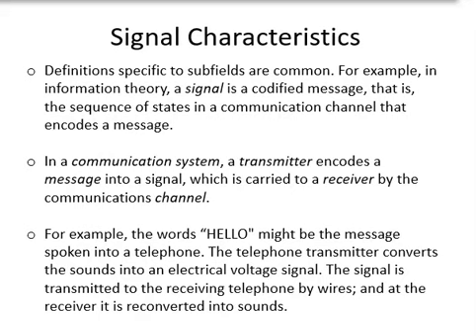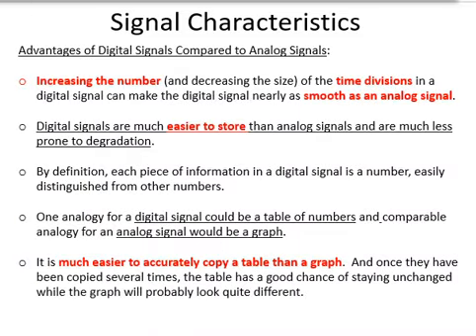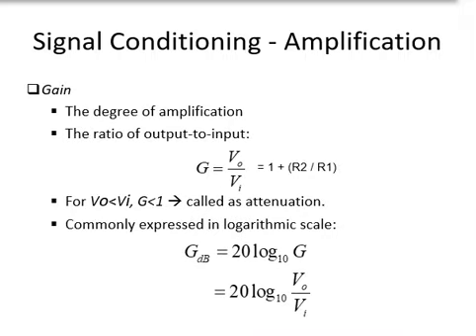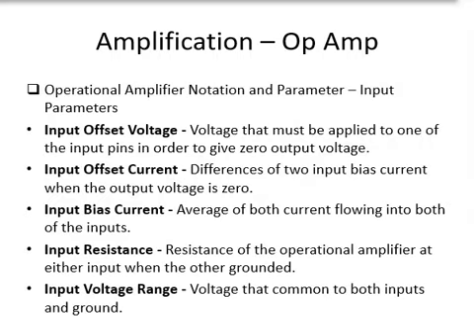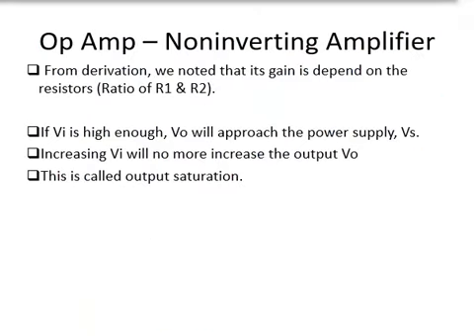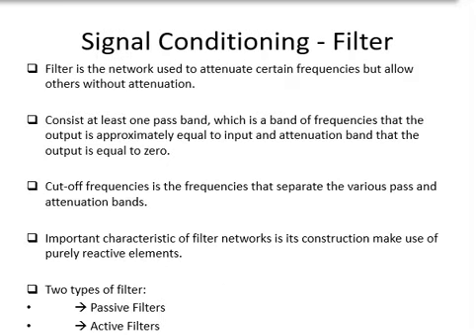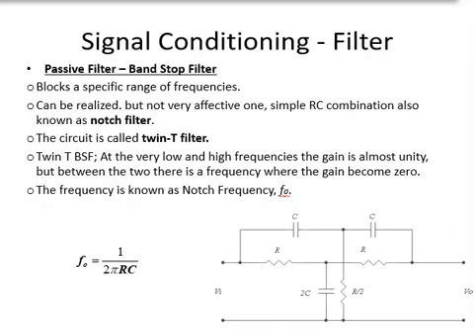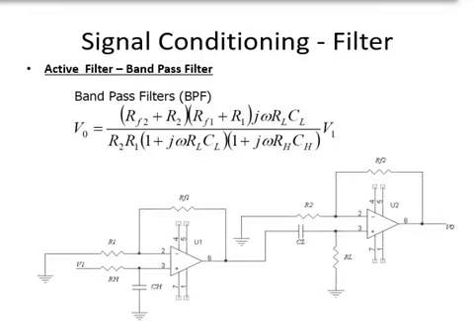Chapter 4 Signal Characteristics and Conditioning